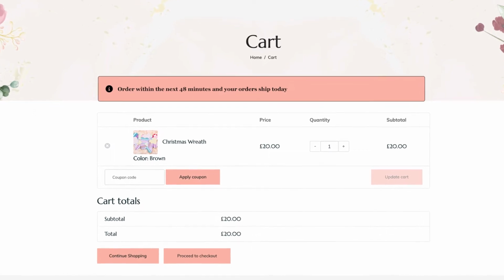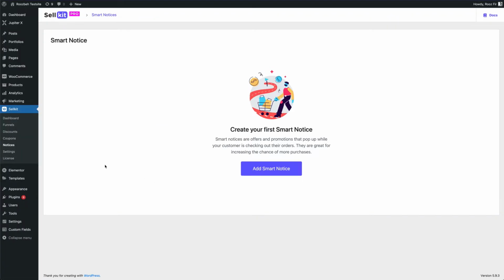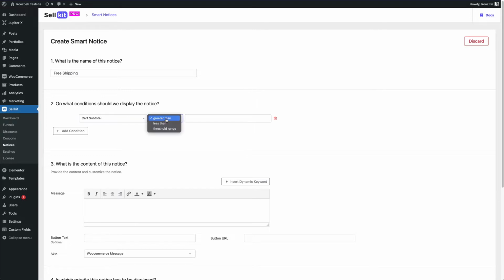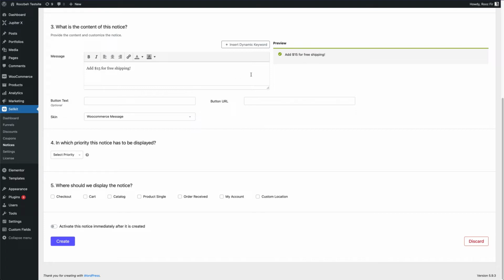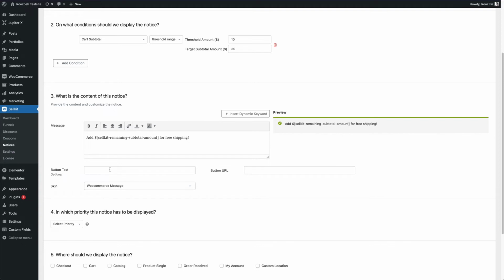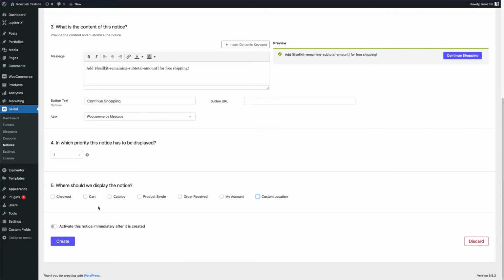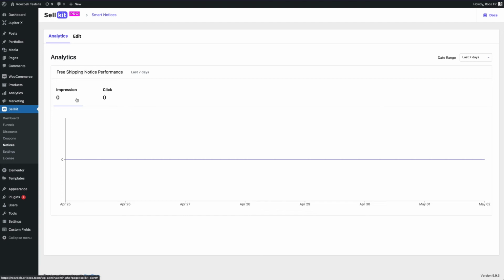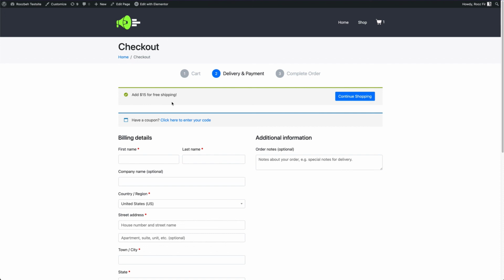How to increase sales using smart WooCommerce notices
Dramatically increase sales and conversions in your WooCommerce store by using smart notices. These actionable notices are dynamically created based on your customer’s behavior, encouraging them to complete their order or buy more. The process is quick and simple using a WordPress plugin called Sellkit. Enjoy!